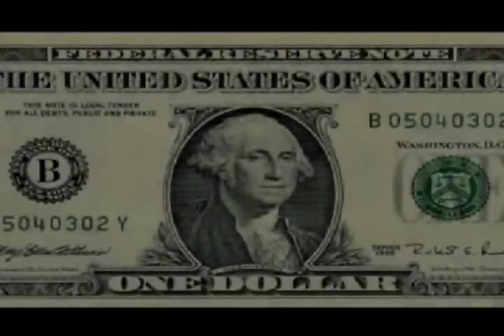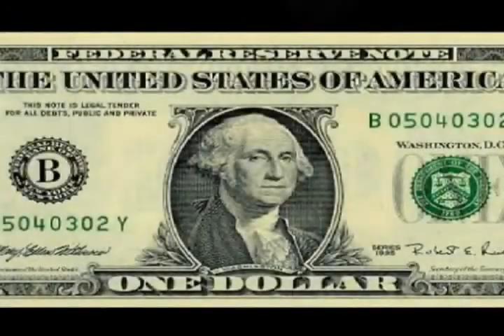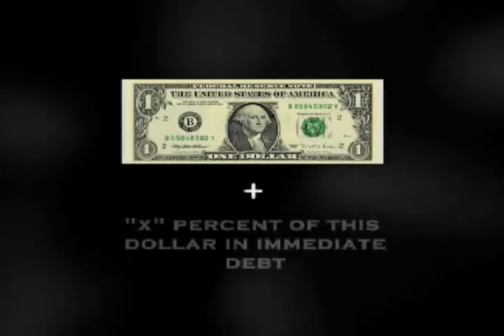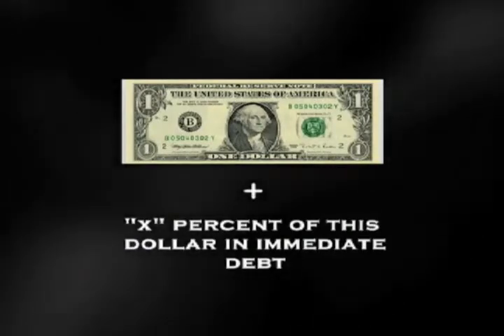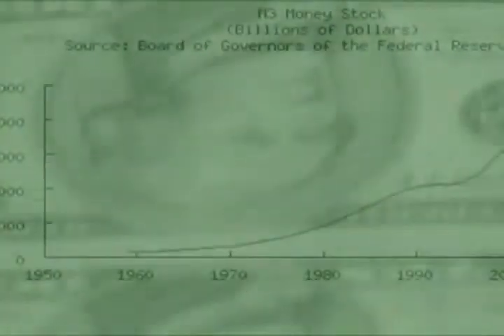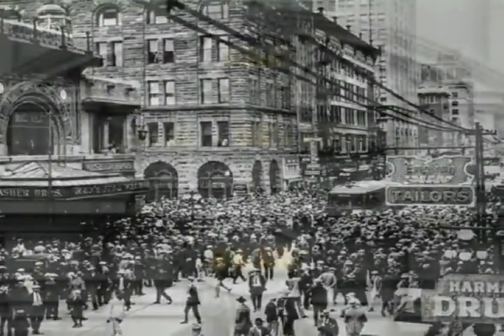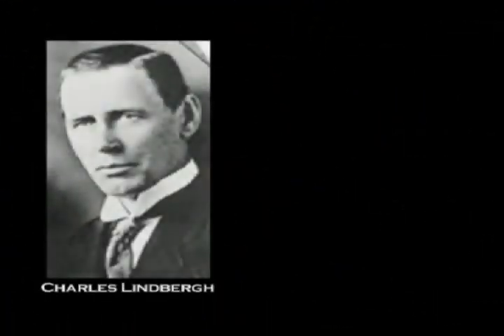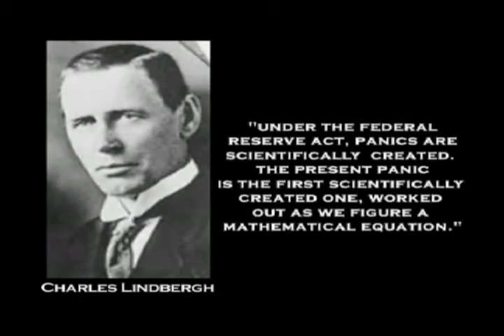Wake Up Call - New World Order Documentary - Remastered - 02 of 16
2/16

by JohnNada80

Some of the topics covered in the film:

The New World Order, Federal Reserve, Bilderberg Group, Trilateral Commission, Council on Foreign Relations, North American Union, the
Rockefeller/Rothschild families, Freemasonry, Bohemian Grove, the Illuminati, Illuminati symbolism, Problem-Reaction-Solution, 9-11, war
profiteering, the phony 'War on Terrorism', the impending 'Big Brother Surveillance Society', the war on civil liberties, microchipping, mind
control, media control and 'education system' indoctrination.

Featuring:

Alex Jones, David Icke, Aaron Russo, Jordan Maxwell, G. Edward Griffin, Jim Marrs, Bill Hicks, Daniel Estulin, Jim Tucker, Ted Gunderson,
Anthony Hilder, Professor Steven Jones, Webster Tarpley, George Carlin, John Taylor Gatto, Charlotte Iserbyt, Dave vonKleist, Stan Monteith and
others...

Please spread the word as much as you can!